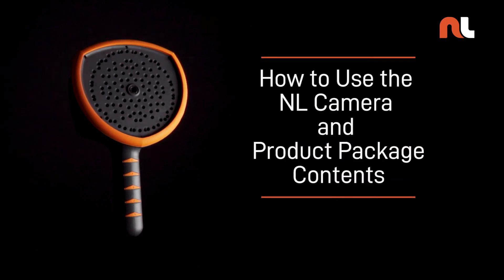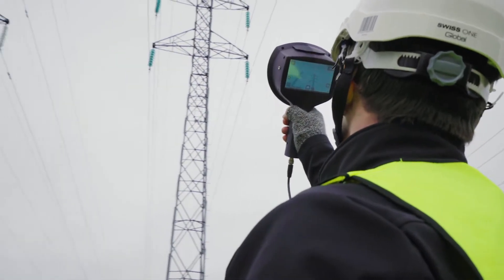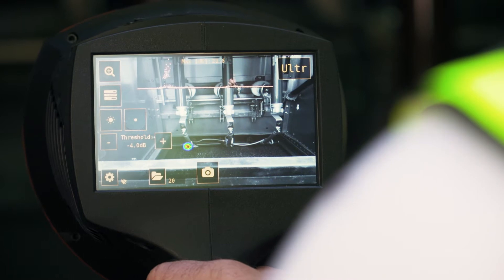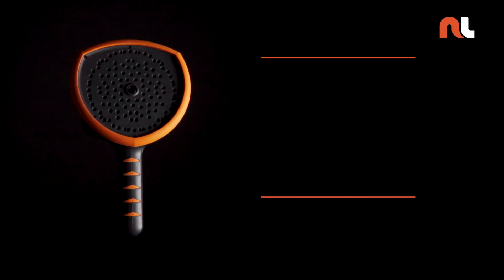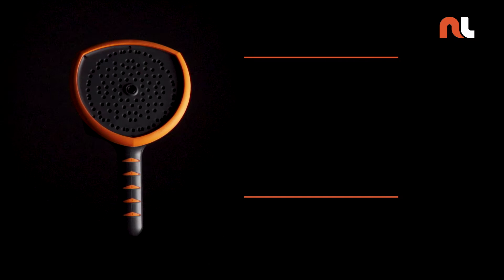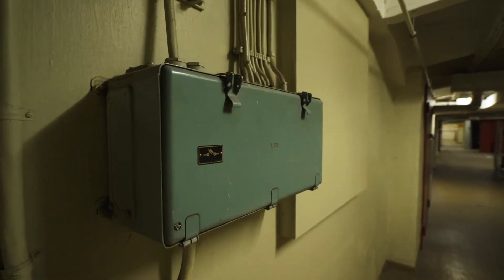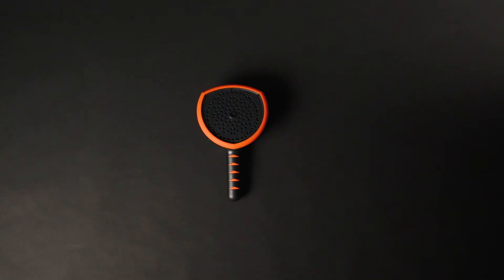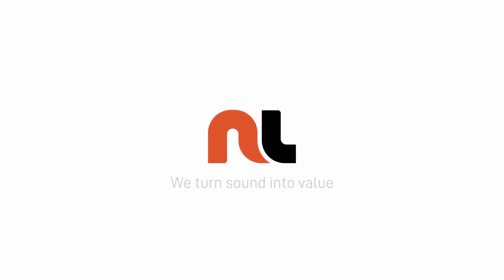How to Use the NL Camera for Partial Discharge Detection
This video shows the different functions of the NL Camera for partial discharge detection, and all the different accessories that are come with the device. The topics that the video covers are:
- General use of the camera
- Detection range
- Multi-Source and single-source mode
- Filters
- Snapshot
- WiFi connection
- Accessing the NL Cloud
- Zooming and adjusting brightness
- Reflections
- Hidden sound sources
- NL Camera package contents